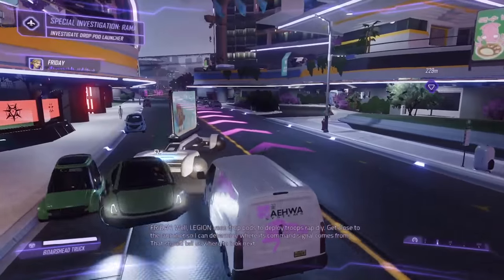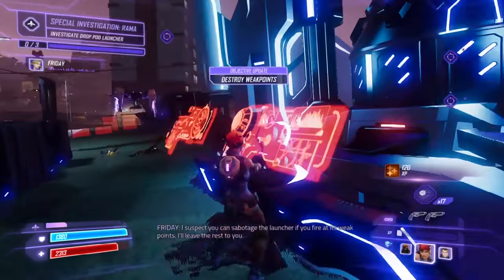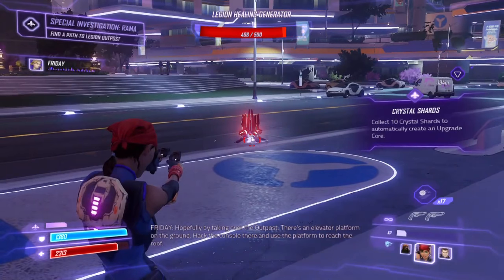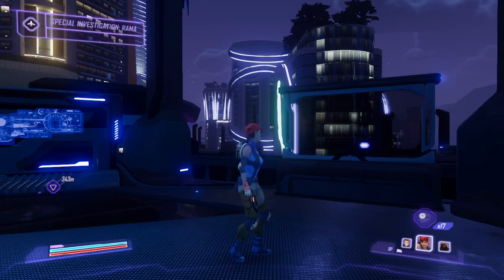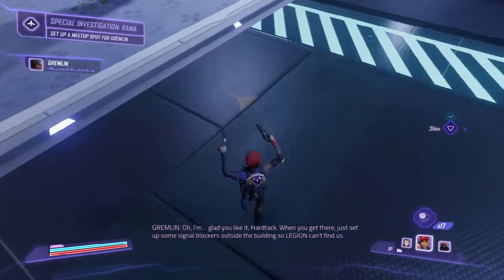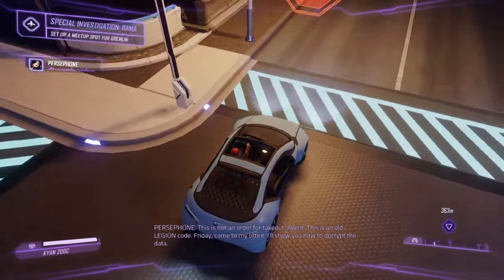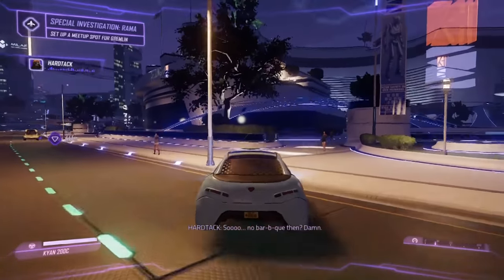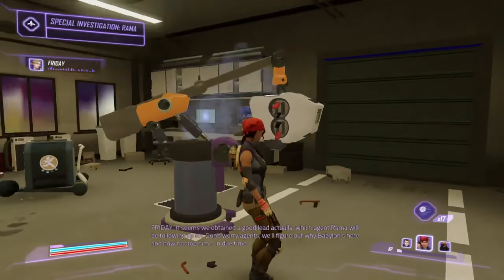Agents of Mayhem Walkthrough Part 2 - No Commentary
Agents of Mayhem is an open world action-adventure video game developed by Volition and published by Deep Silver. The game was released in August 2017 for PlayStation 4, Xbox One, and Microsoft Windows. The game's themes are based on Saturday-morning cartoons and superhero films. It is set in the same fictional universe as Volition's Saints Row series, and includes several plot and character crossovers.                                                                           Agents of Mayhem is an open world game played from a third-person perspective. The game takes place in a futuristic version of Seoul, South Korea, billed as "the city of tomorrow". The game features twelve agents, and players can choose any three to complete missions and explore the world.